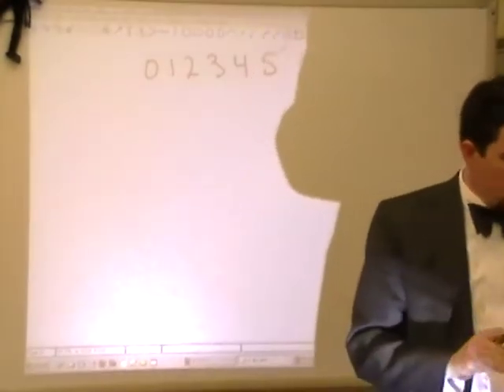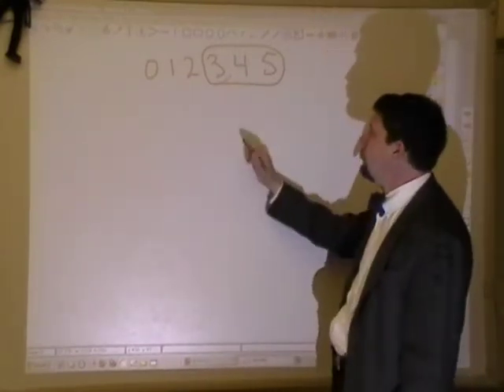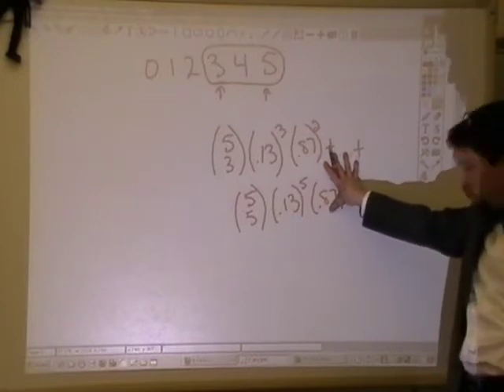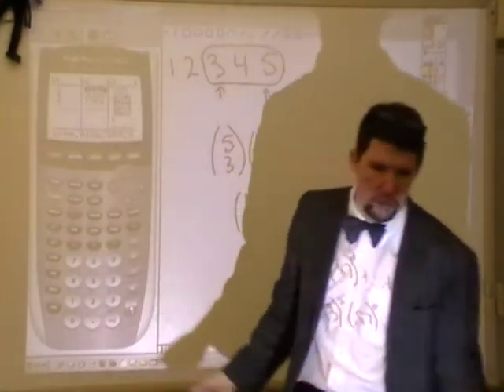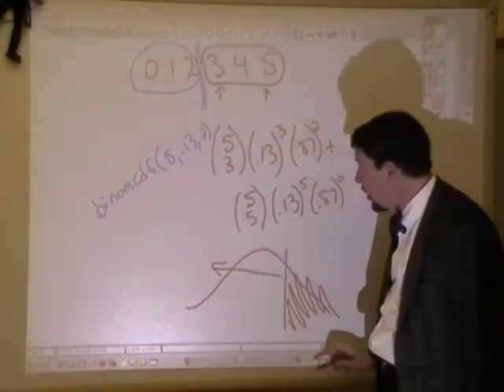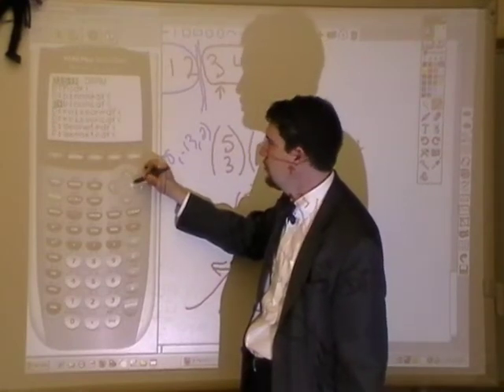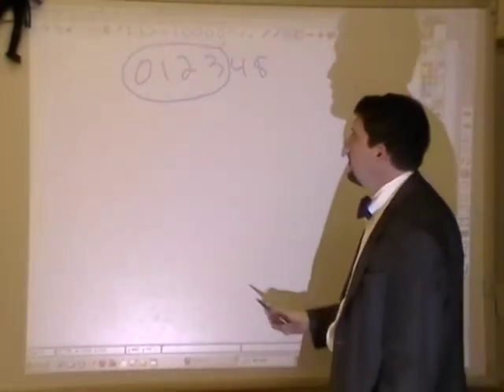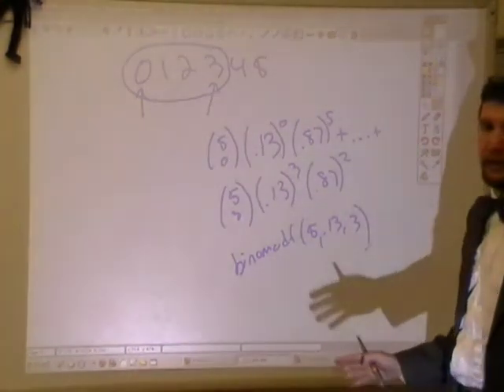Chapter 17 problems 3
Problems from Mister Fleming's AP Stats class, chapter 17  part 3. This is Chapter 17 from Stats Modeling the World. Chapter 17 is about  probability distributions. Mr. Fleming is a teacher at Collegiate Academy in Erie, PA.